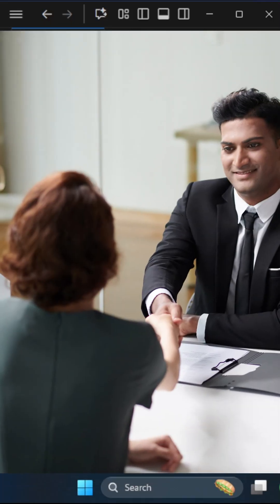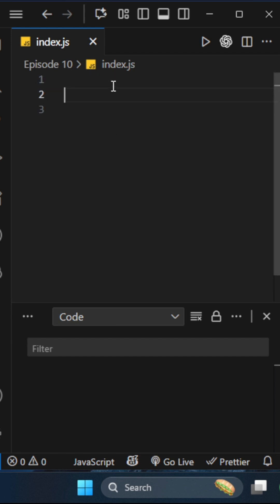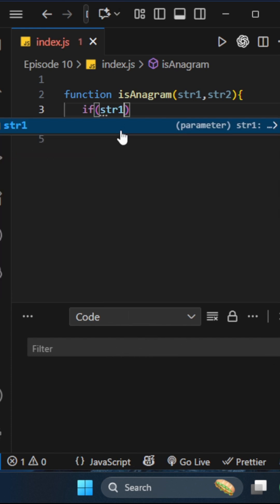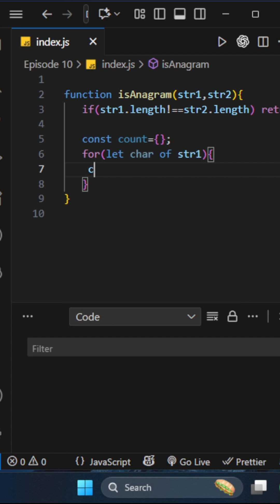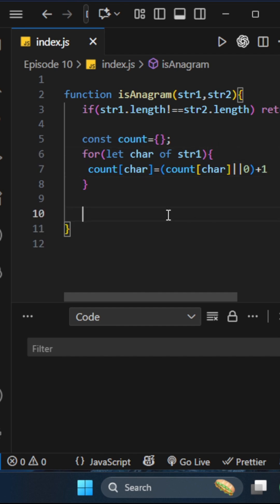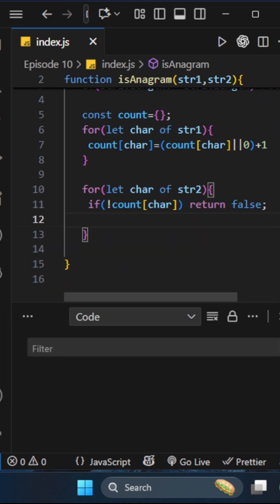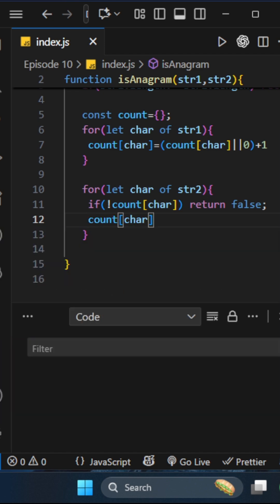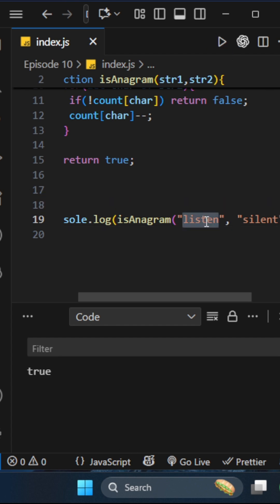Check if Two Strings Are Anagrams in JS (Best Method)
Think you know JavaScript? Let’s test it 👀
In this short video, we’ll solve the popular interview question —
“Check if two strings are anagrams” — using a clean, optimized O(n) approach with frequency counting.

You’ll learn:
✅ Brute-force vs Optimal Solution
✅ How to use JS objects efficiently
✅ Time and Space Complexity explained

🎯 Perfect for JavaScript interviews, coding tests, and DSA prep!

📚 Watch the full playlist → “100 JavaScript Interview DSA Questions”